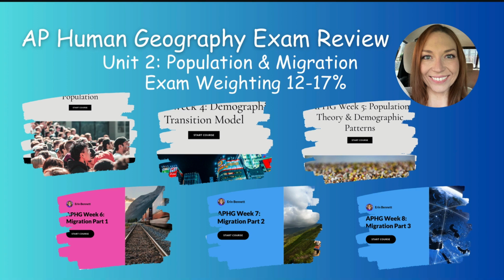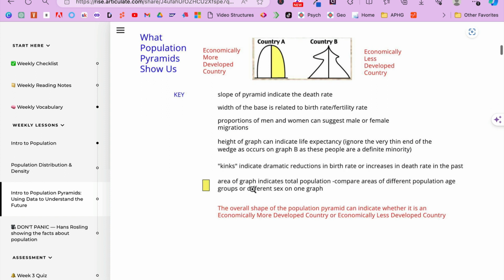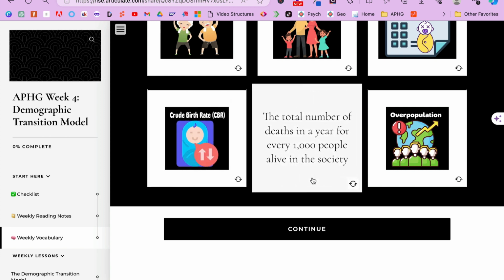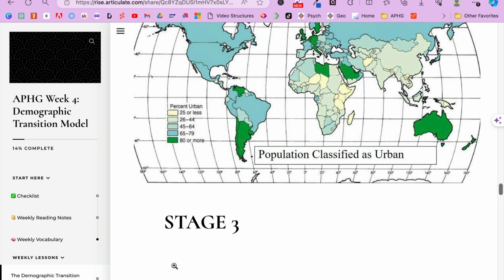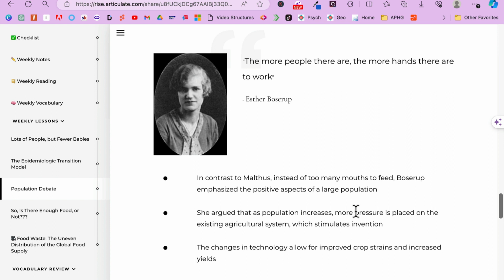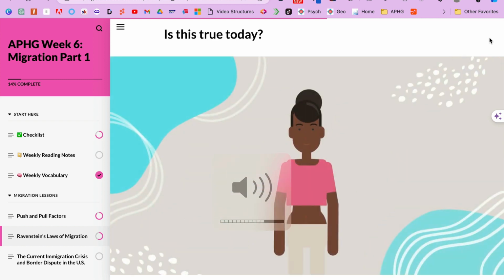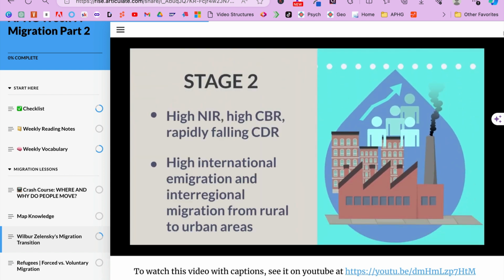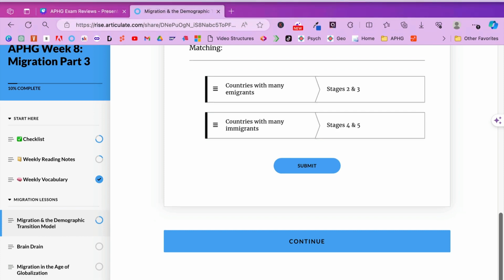AP Human Geography: Unit 2- Population & Migration Overview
Learn the key vocabulary and models from population and migration in AP Human Geography.